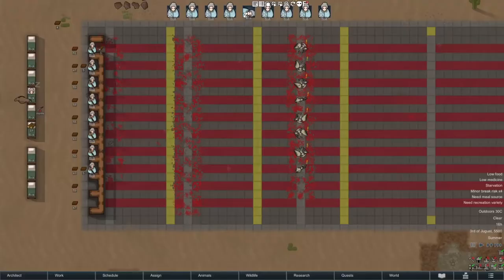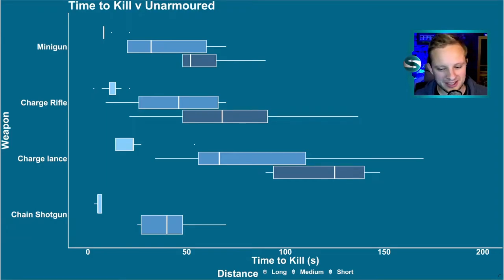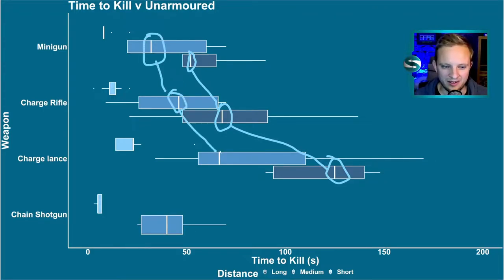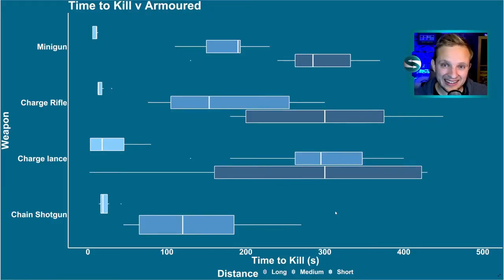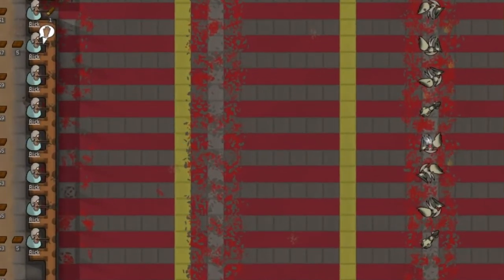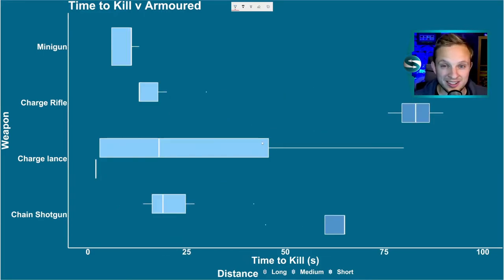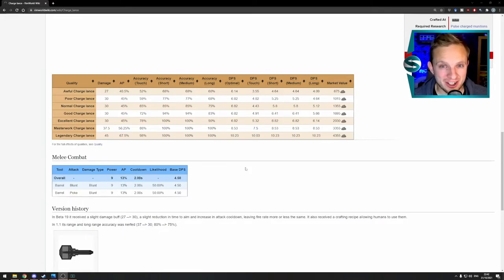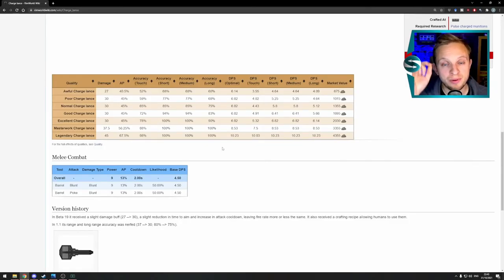Are charge weapons useless? | Rimworld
What is the best charge weapon in Rimworld?  and are any of them worth it at all?  or are charge weapons useless? With our test range we're trying out all the big charge hitters and comparing against the other Rimworld guns from the previous tests.